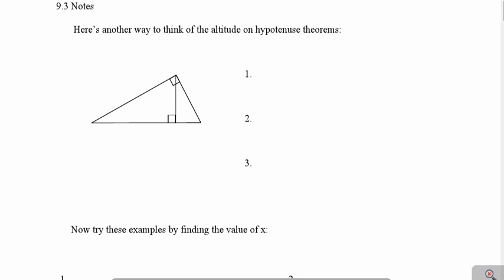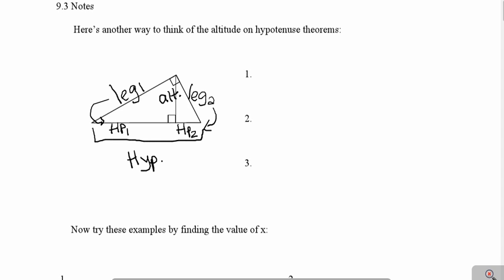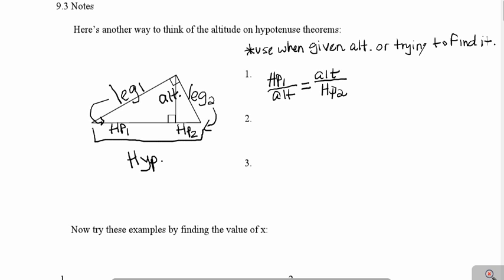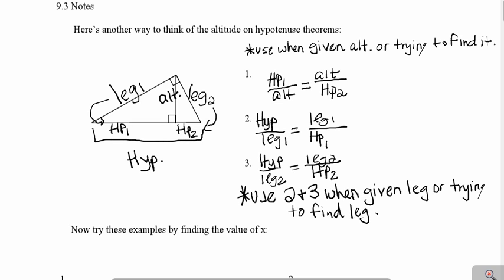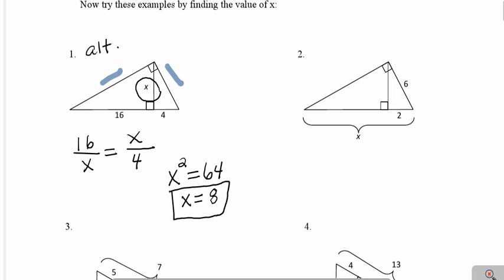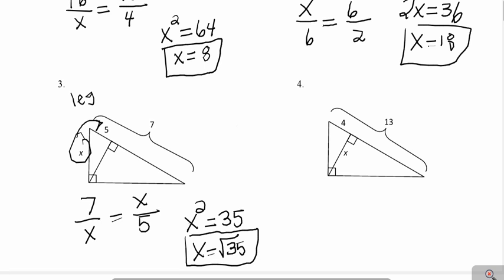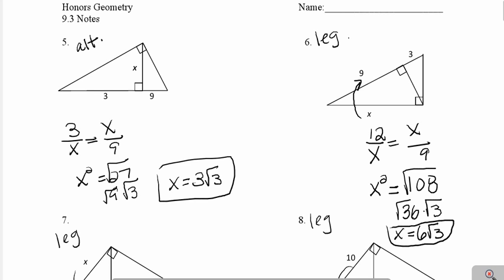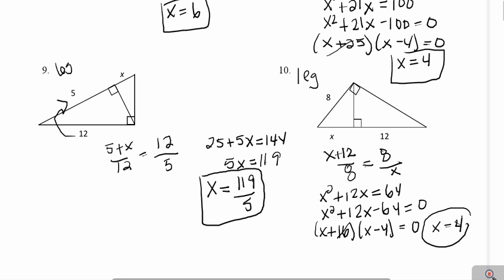9.3 Altitude on Hypotenuse Theorems II